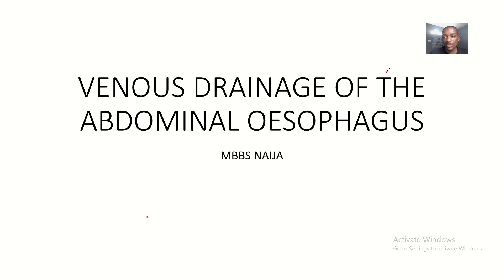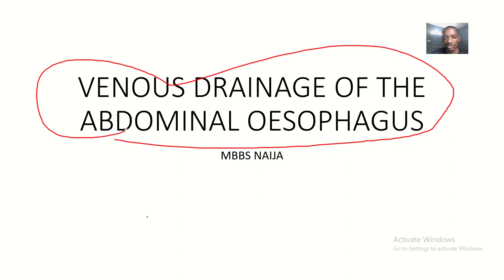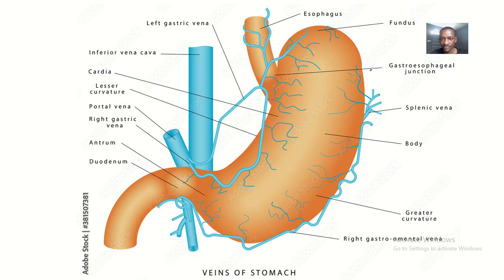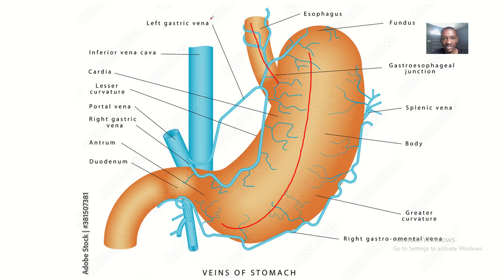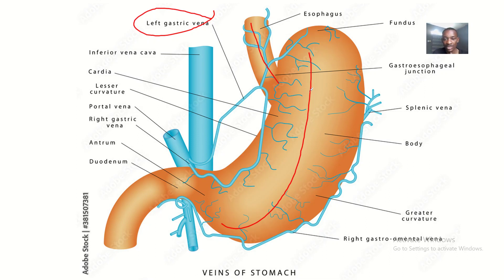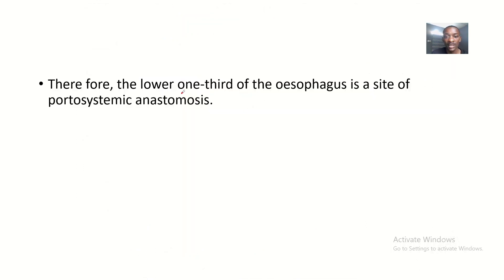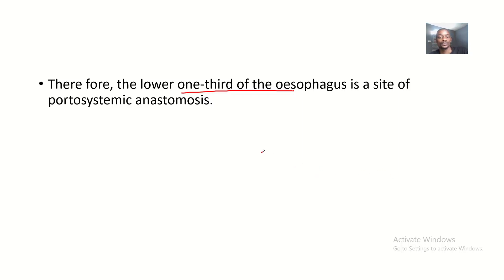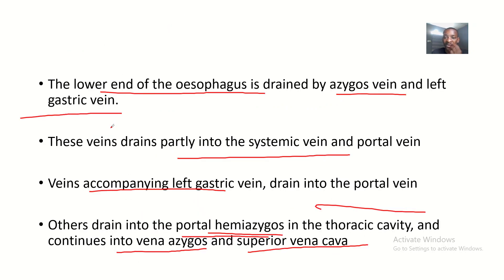Venous Drainage of the Abdominal Esophagus Left gastric vein and Azygos vein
The lower end of the oesophagus is drained by azygos vein and left gastric vein.

These veins drains partly into the systemic vein and portal vein

Veins accompanying left gastric vein, drain into the portal vein

Others drain into the portal hemiazygos in the thoracic cavity, and continues into vena azygos and superior vena cava

There fore, the lower one-third of the oesophagus is a site of portosystemic anastomosis.